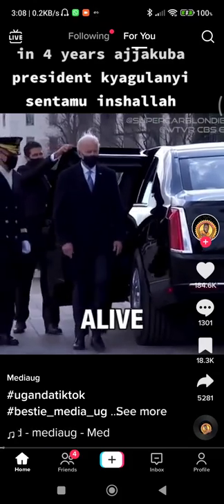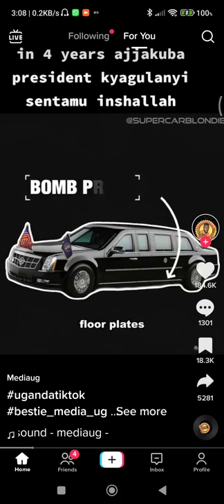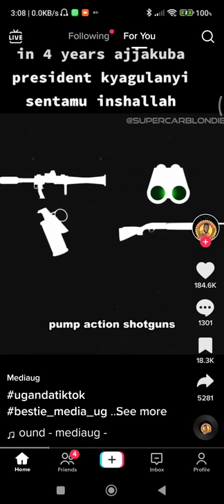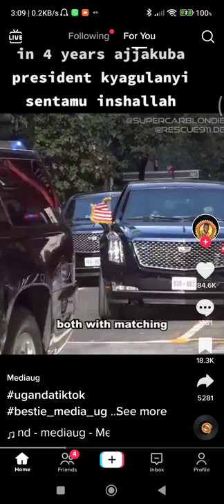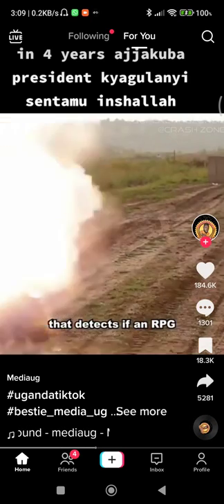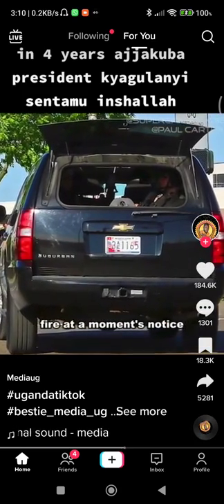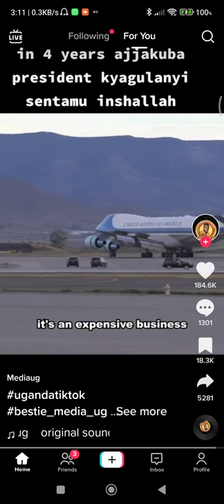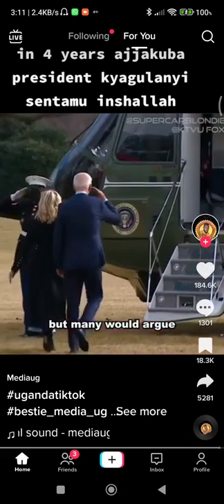All the Expenses for keeping American President Alive